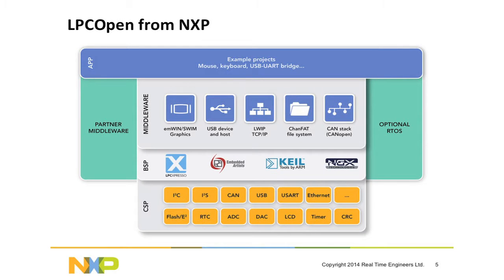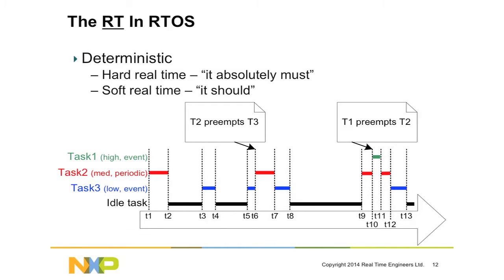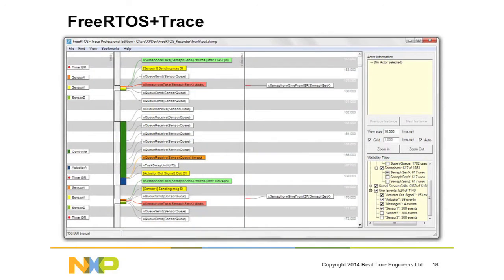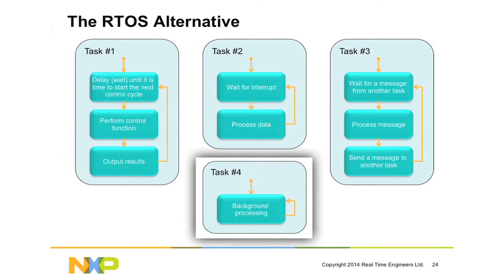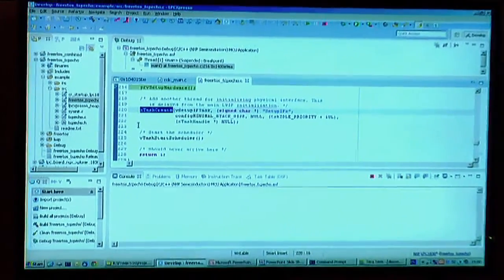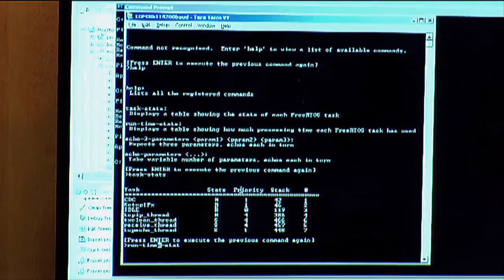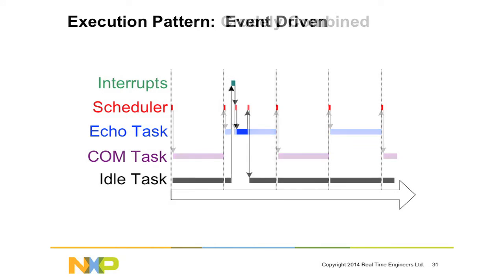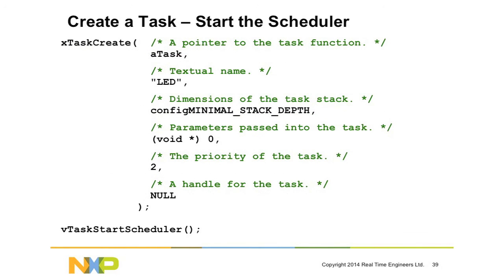Introduction to using FreeRTOS with LPCOpen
FreeRTOS from Real Time Engineers Ltd. has become something of a de facto standard for microcontrollers, with over 100000 downloads annually. It is professionally developed, strictly quality controlled, robust, supported, and free to use in commercial products. LPCOpen is a comprehensive set of drivers and middleware, available from NXP. Richard Barry, the creator of FreeRTOS, will take you through the basics, explain where and how using an RTOS will improve your design, and show you how to get started using examples from the LPCOpen platform and the LPCXpresso IDE.